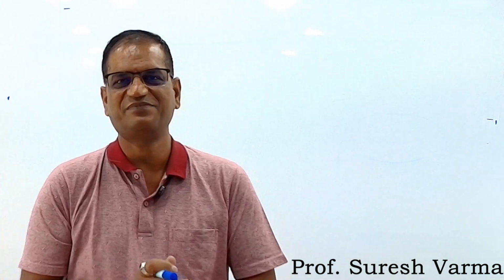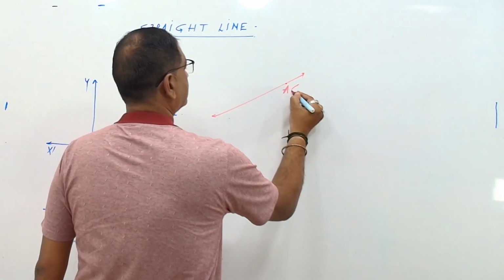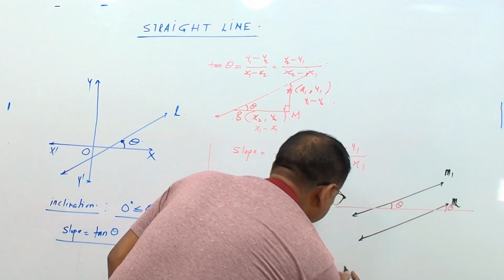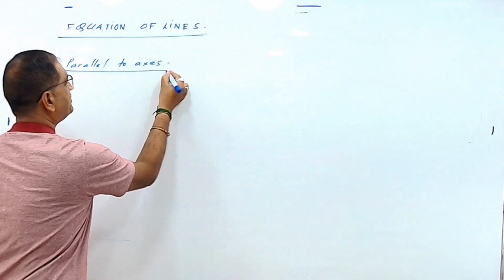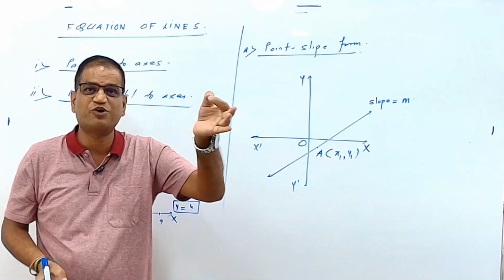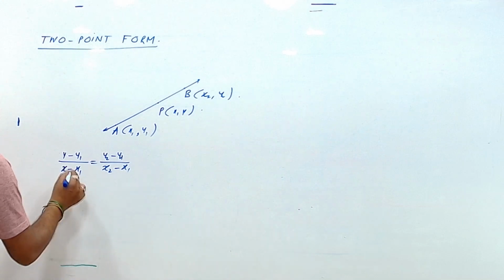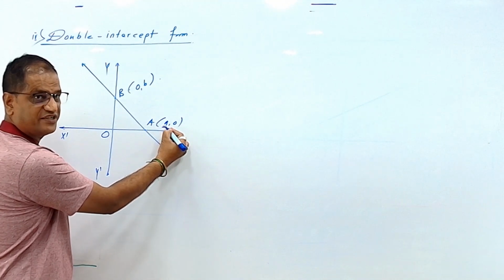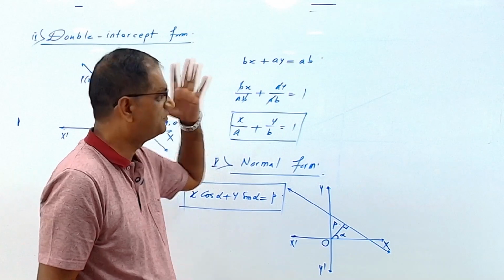Straight Line JEE Mains & Advance | Prof . Varma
Welcome to V Science Point - Your Ultimate Destination for Exam Preparation Excellence!

🚀 Get ready to embark on a journey towards academic success with V Science Point - your trusted companion for JEE MAINS, ADVANCE, NEET, MHTCET, and NATA preparation. 🎓

At V Science Point, we're committed to providing top-notch educational content that not only clarifies concepts but also ensures comprehensive understanding. Our YouTube channel is your go-to resource for insightful explanations, exam tips, and practice sessions meticulously designed to boost your confidence and performance.

Stay ahead of the curve with our regular uploads, covering a wide range of topics tailored to meet the requirements of competitive exams. Whether you're a beginner or aiming for the top ranks, our expert educators are here to guide you every step of the way.

Let's ace those exams together with V Science Point! 🌟